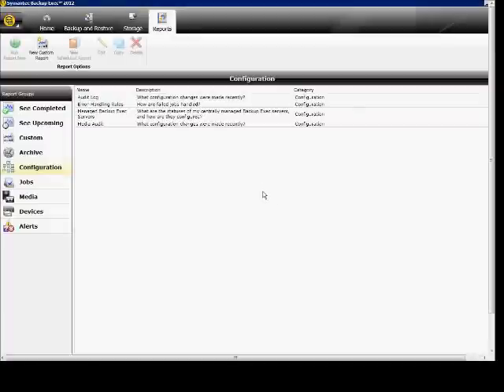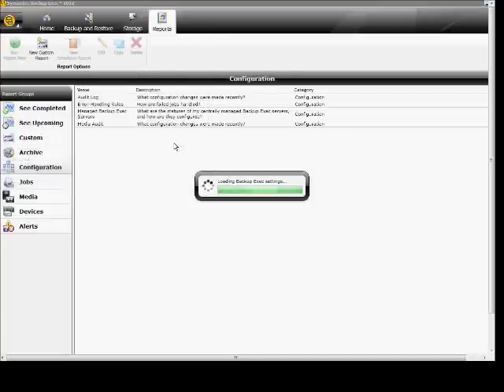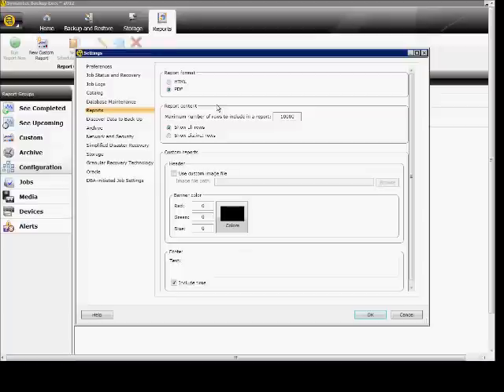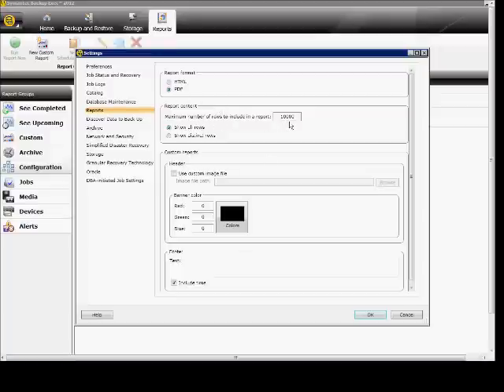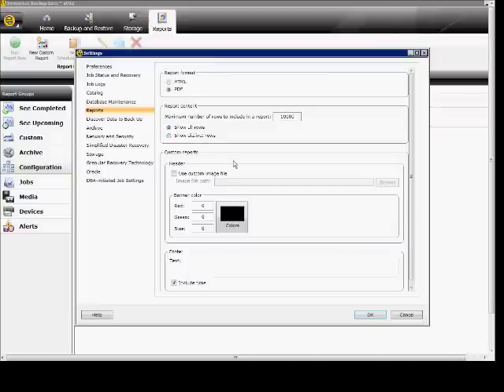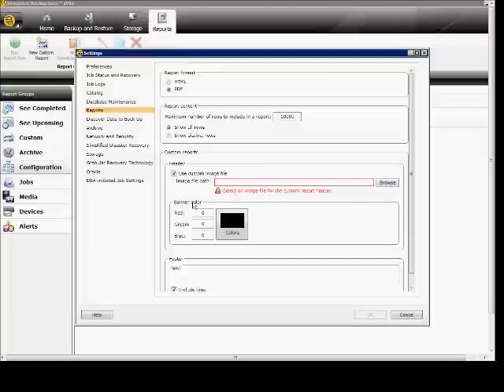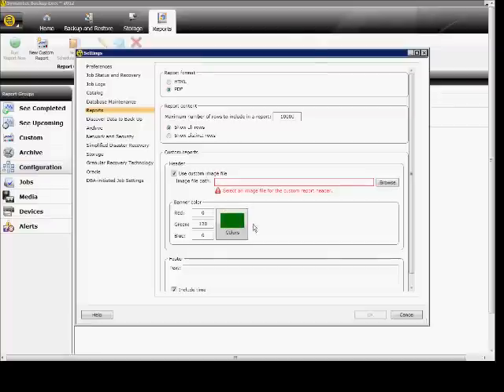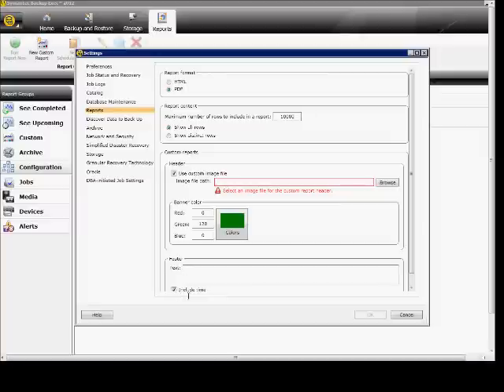How to setup the reporting option defaults in Backup Exec 2012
Author and talk show host Robert McMillen explains how to setup the reporting option defaults in Backup Exec 2012.